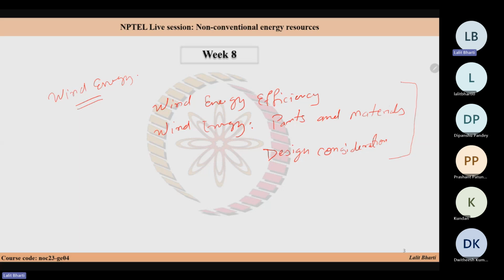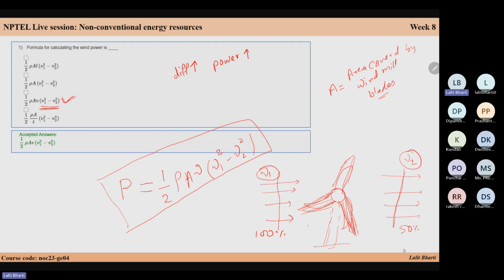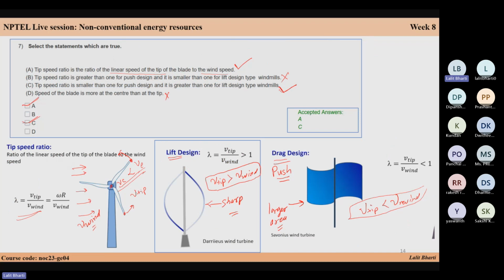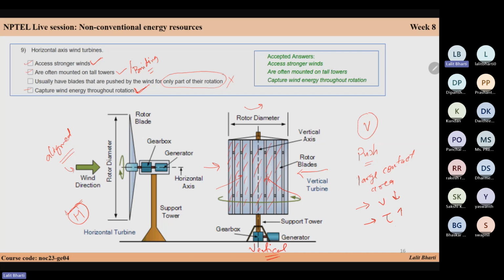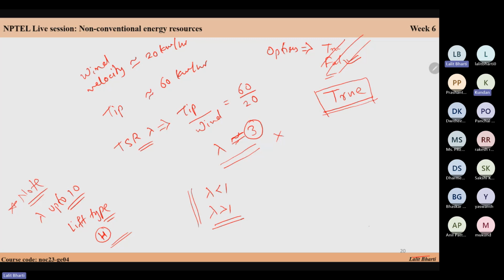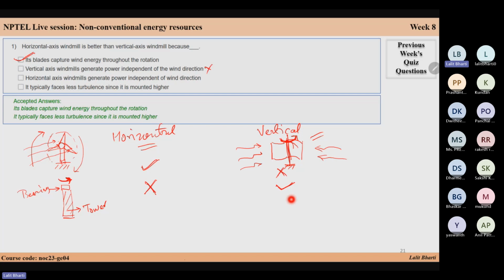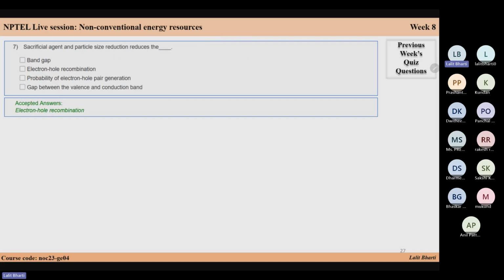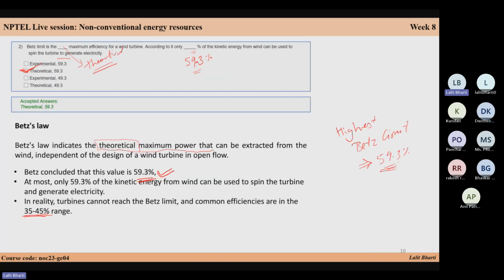Non-Conventional Energy Resources || Week 8 || NPTEL TA live session (noc23-ge04_24) by Lalit Bharti